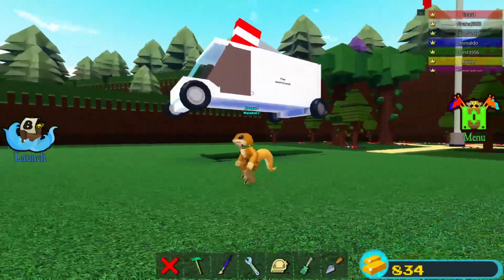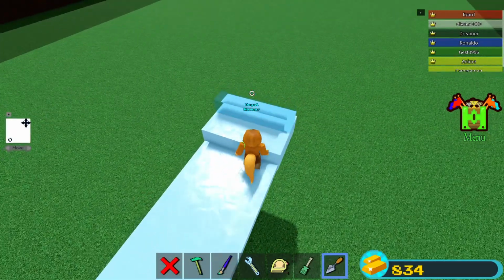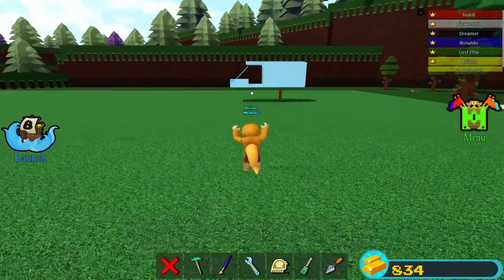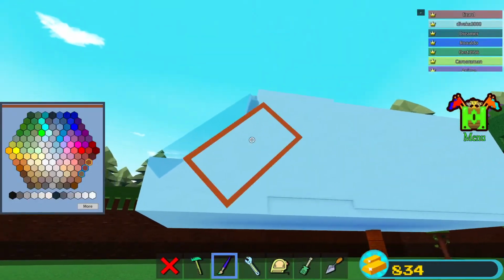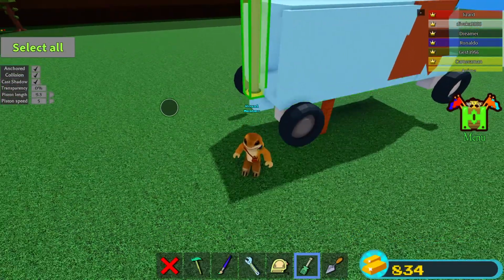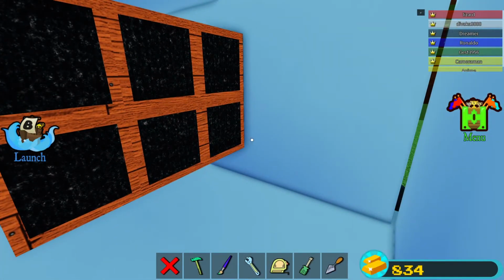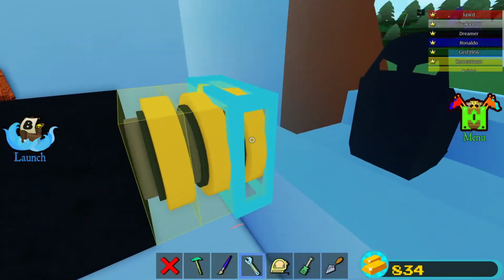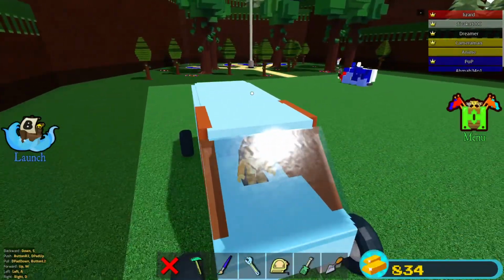How to make a kidnapping van Build a boat Tutorial